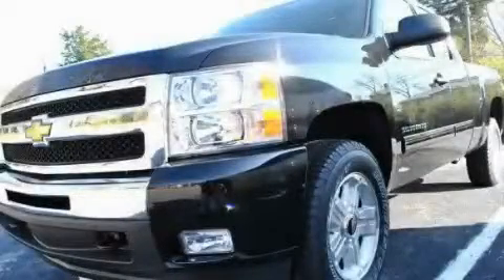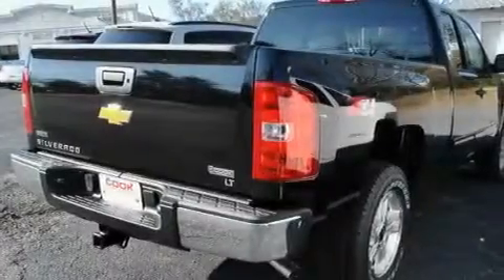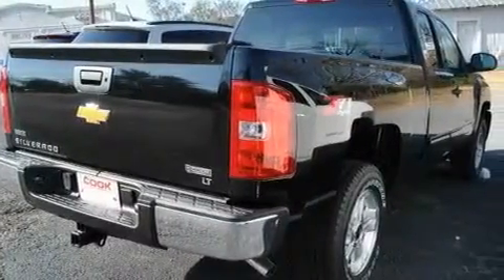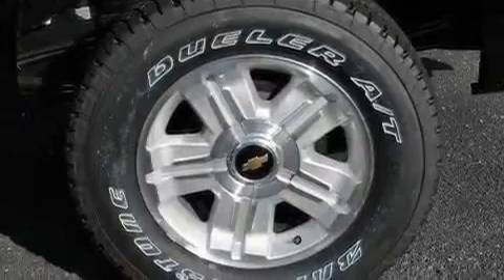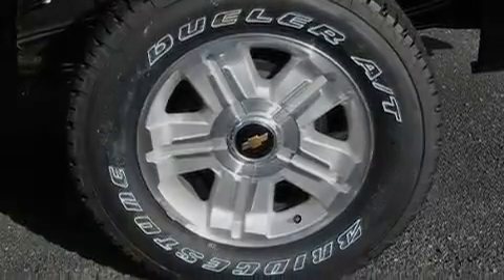2011 Chevrolet Silverado 1500 30630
Year : 2011
 Make : Chevrolet
 Model : Silverado 1500
 Engine : Gas/Ethanol V8 5.3L/323
 Trans . : Automatic
 Exterior : Black
 Miles : 6
 Interior : Light TitaniumEbony

 http://

 2011 Chevrolet Silverado 1500